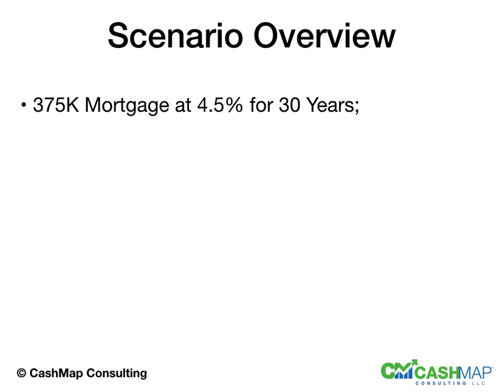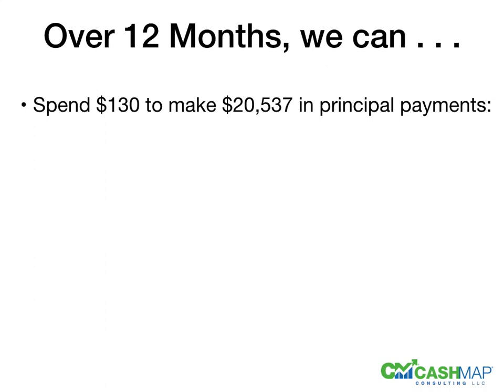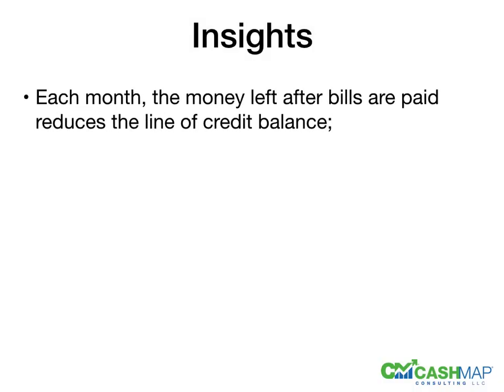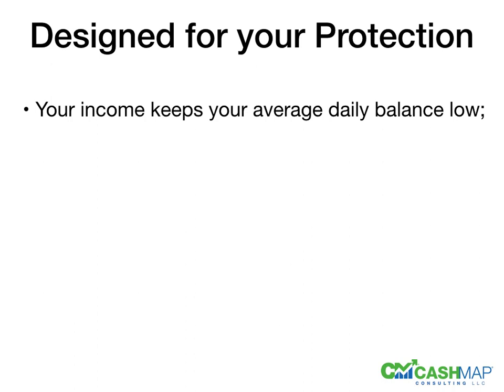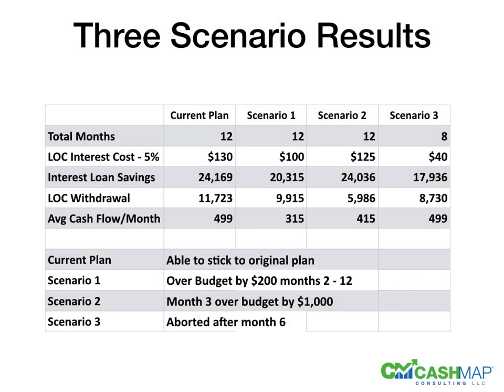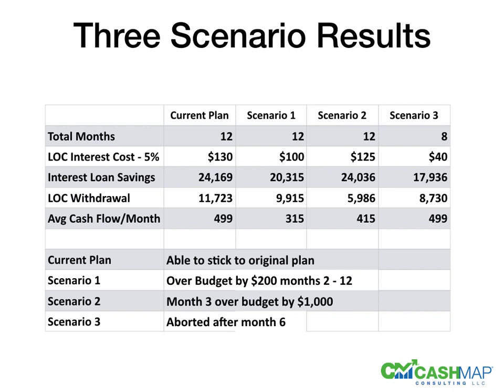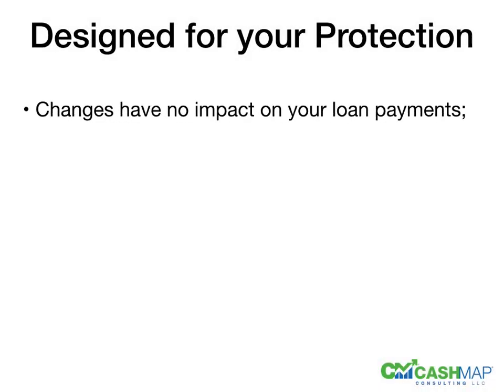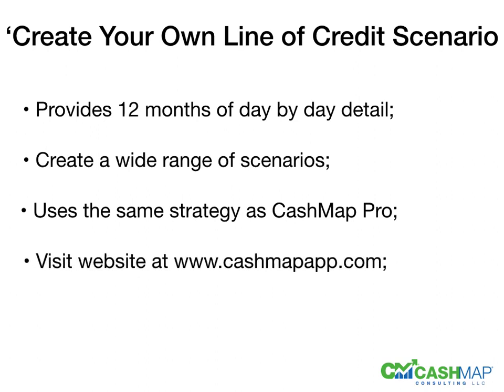Accelerate Paying Off Any Loan - Part 6: What If I Screw It Up?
While the principles you've watched in the first 5 parts are great, the question you now have is what happens if I make a mistake? Can I really screw things up and end up being in a worse situation than before I started?

CashMap Pro has your back! The very principles you have learned to use will also protect you. CashMap Pro's algorithms are flexible. You can update your situation at any time and get the guidance you need.

In this video, we review three scenarios. One is if you're over budget by $200 per month, a second scenario is if in one month you blow your budget by $1,000 and the third scenario is you want out after five months. Getting out is quick, painless and easy.

To help you get started and to answer your questions, visit our and take advantage of the many interactive resource materials. If you'd like coaching and ongoing guidance to begin using this strategy, see if the eight-week coaching program fits you by registering for my free webinar, 'Experience the Joy of Your CashMap Blueprint.